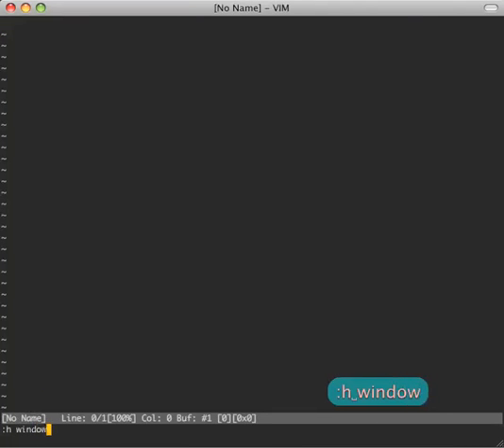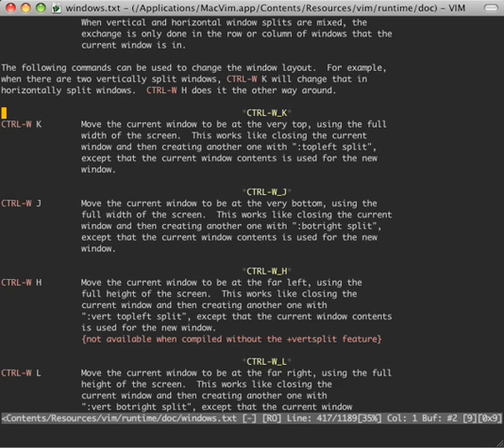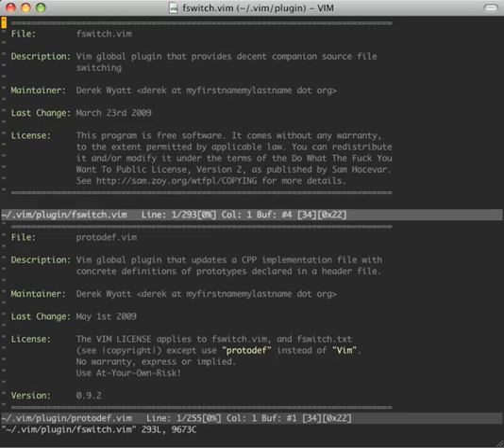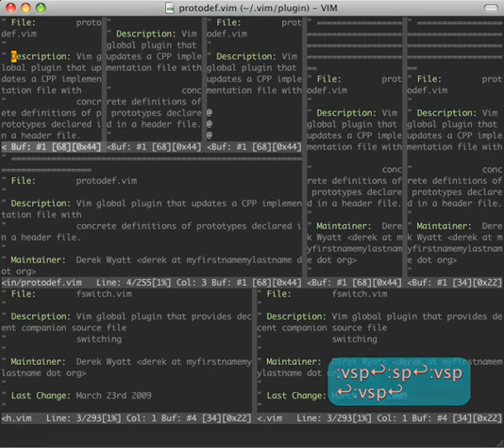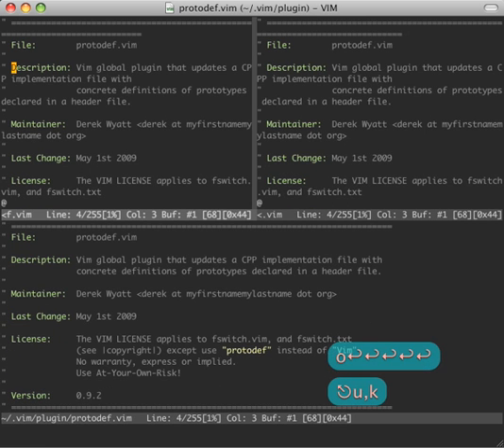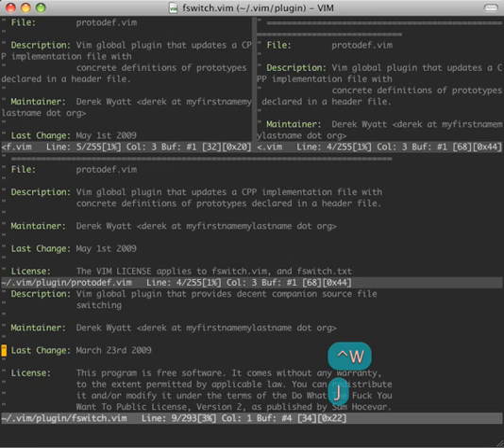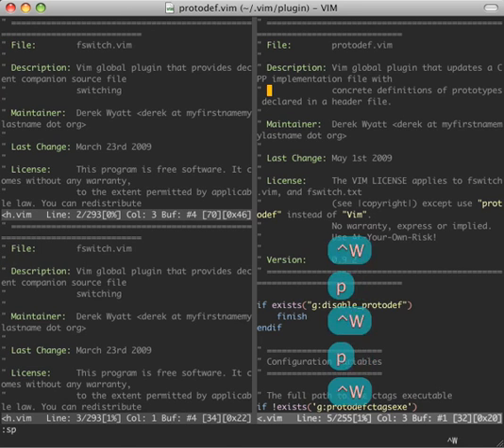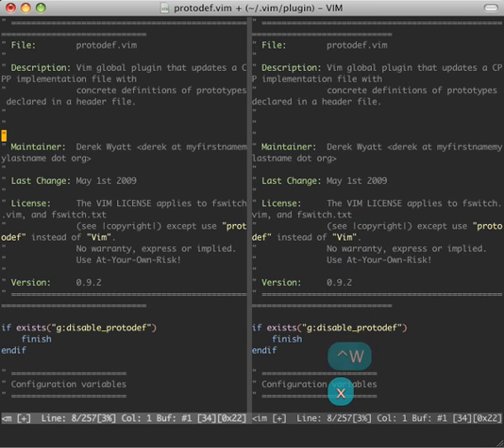Working with Many Files Screencast part 3